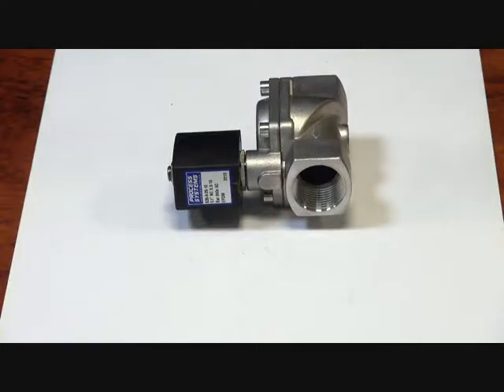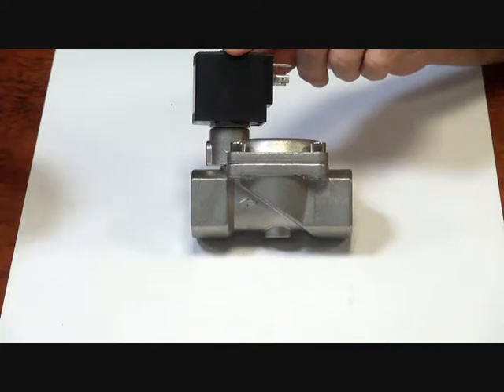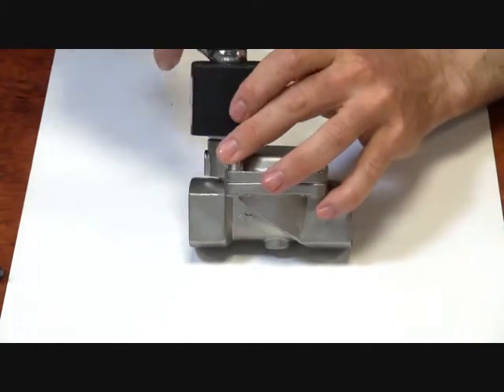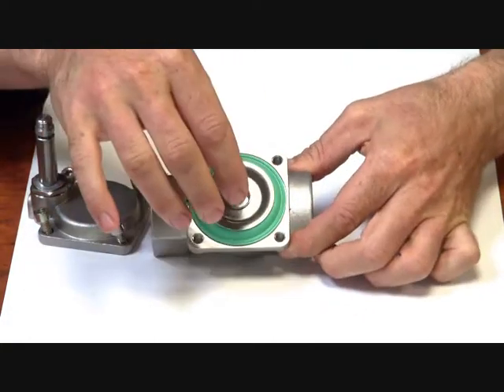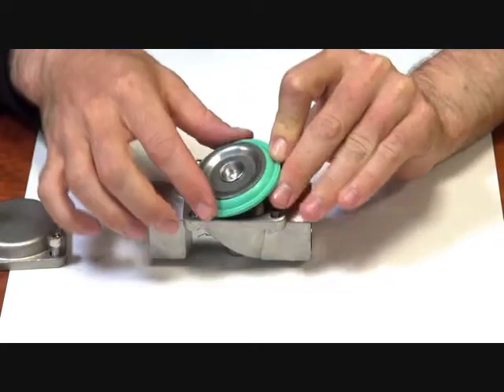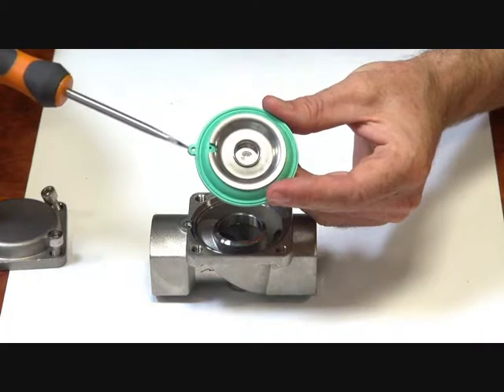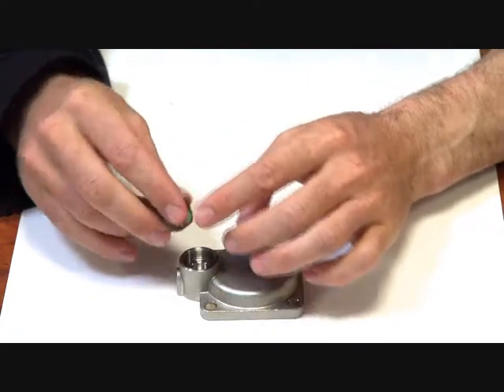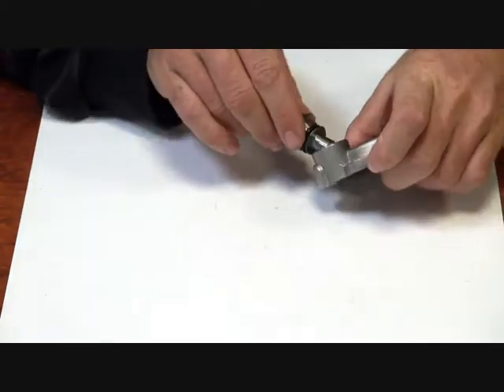Series S35 - Differential 2 way nomrally closed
304 Stainless Steel 2 way normally closed (power to open) differential solenodi valve. Great for costic washdown or general applications such as mains/pumped water or compressed air. Features an EPDM diaphragm and IP65 coil & DIN plug.